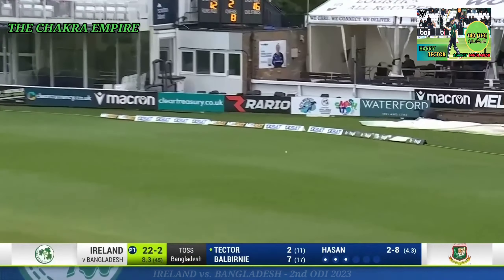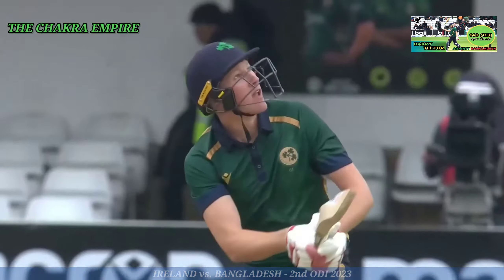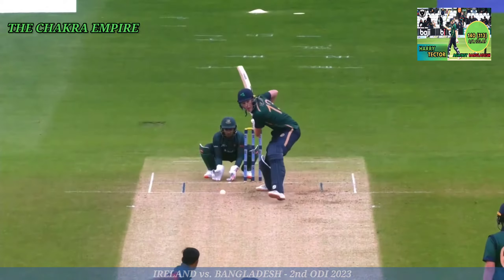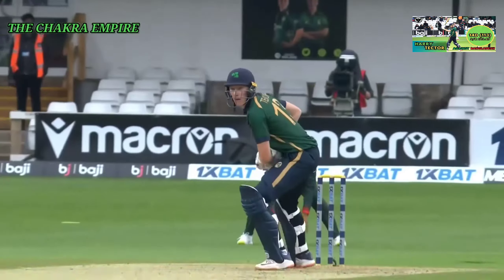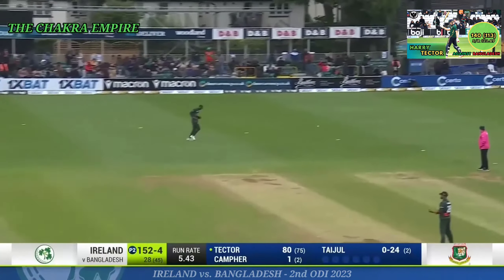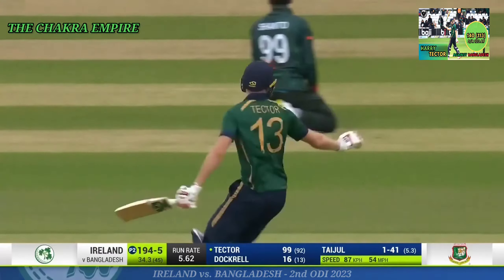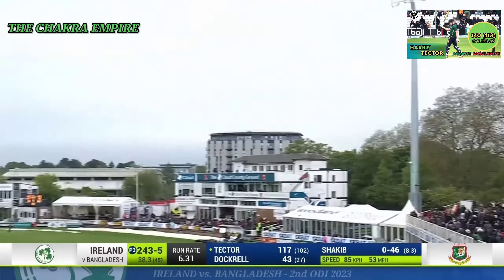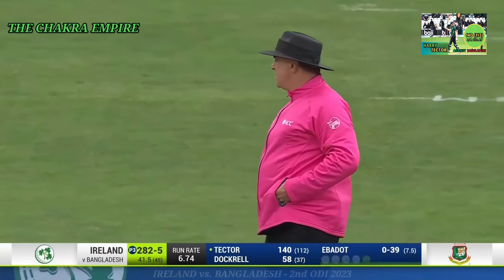Harry Tector 140 against Bangladesh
Andrew Balbirnie, Ireland's captain, said that Harry Tector has all the attributes to become "one of the greats of Irish cricket", after lighting up a damp afternoon in Chelmsford with a career-best 140 from 113 balls against Bangladesh.

Tector's innings was not quite enough to set his team up for victory, with Najmul Hossain Shanto's century setting the stage for Bangladesh's thrilling three-wicket win in the final over of the match.

Nevertheless, after arriving at the crease with Ireland on a dicey 16 for 2 in the seventh over of the match, into the teeth of Hasan Mahmud's superb new-ball spell, Tector turned on the power to startling effect, crashing an Ireland-record ten sixes including three in an over off Taijul Islam to bring up his half-century from 52 balls.

Thereafter he climbed through the gears, in particular during a sixth-wicket stand of 115 from 68 balls with George Dockrell (74 not out from 47). In a match reduced to 45-overs-a-side by persistent morning drizzle, it took all of Mushfiqur Rahim's poise at the death to guide Bangladesh to a taxing target of 320 - only two runs shy of their highest successful chase in ODIs.

At the age of 23, it was Tector's fourth ODI hundred in his past nine innings, dating back to New Zealand's tour of Ireland in July 2022, while last month - on Test debut against Bangladesh in Mirpur, he also produced a brace of half-centuries, including a second-innings 56 after his team had slumped to 13 for 4.

"His performances in the last 12 to 18 months have been so good for us, and particularly in 50-over cricket," Balbirnie said. "I think that was as good a knock as I've seen in Irish colours for a 50-over game. He's just got all the attributes to go on and be one of the greats of Irish cricket and I hope that we can help him on his way, and he continues to put in scores for us. The more runs he gets for us, the better place we're going to be."

"Bangladesh entertained the crowd who braced the elements, as it was very cold out there, but I think if we were still able to qualify and we had a result like that, it would really hurt us," Balbirnie said. "I thought we played pretty good cricket, which is a good sign going into the qualifiers [in Zimbabwe] later on in the summer. It's just a shame we couldn't really get over the line."

Nevertheless, having played in front of similarly passionate fans on Ireland's recent tour of Bangladesh, Balbirnie took plenty of heart from the fact that the contest had once again drawn such an enthusiastic following despite it being staged in a neutral venue for logistical reasons.

"As I said before, as Irish cricketers, we want to play as much as we can in front of our own fans because we're trying to grow the sport in our country, and that's the only way we can do it. But at the moment, it is what it is, and for us to be playing at a neutral ground and get a crowd like we did today, that's kind of what it's about.

"We got a taste for it in Bangladesh. They beat us very comfortably there, but it was nice to show ourselves that if we play good cricket, we can beat a team like this. At the end of the day, we haven't won the game but it's been a good day out, and I'm pretty proud of the group."

Although there's another ODI to come on Sunday, Balbirnie admitted that Ireland's focus was already beginning to shift further down the line, with the 50-over World Cup qualifier looming in June and July, as well as the T20 version in Abu Dhabi in September.

"I don't want to look too far ahead but, naturally that 50-over qualifier and T20 qualifier post-Zim are the two most important schedules in our calendar at the moment," he said. "But we want to enjoy ourselves. We want to enjoy the challenges that are coming over the next few weeks and hopefully we can embrace them and play a certain way that people want to watch us.

"It was amazing, and when that last boundary went, I just wanted some headphones because it was so loud," he said. "There were people running on the pitch, but I think it's just really great for the game. It's enjoyable for all the players to play in front of passionate fans and that brings out the best in our players.

And more immediately still, he added, there's the "small matter" of a Test match against England, which gets underway at Lord's on June 1.

"It's very exciting for a number of us who haven't played at Lord's," Balbirnie said. "But it's a special event in the English cricket calendar, never mind our own calendar. So we're very fortunate and privileged to be able to play there.

"We know the type of cricket England are playing is amazing to watch, so it'll be nice to come up against it and try to find our own way of competing against it. Hopefully we can play good cricket and try to match them as best we can."